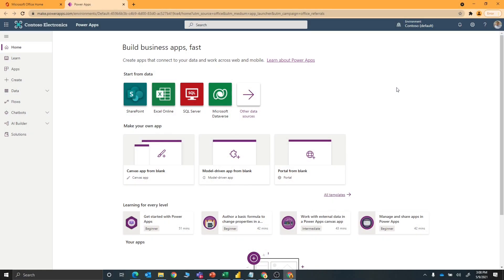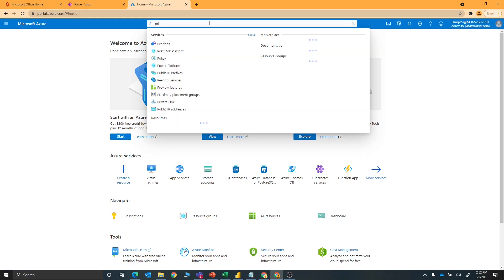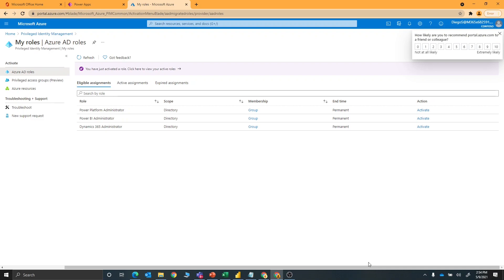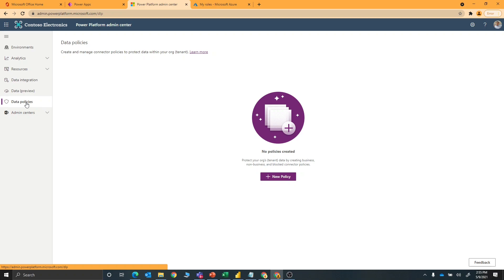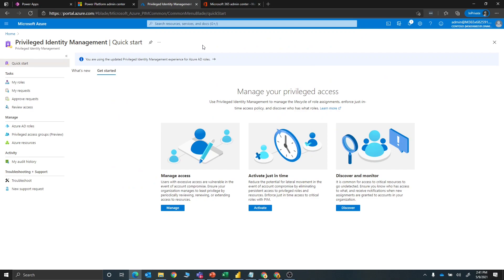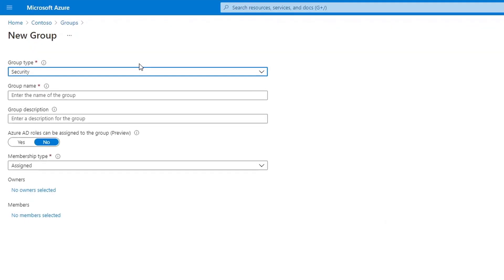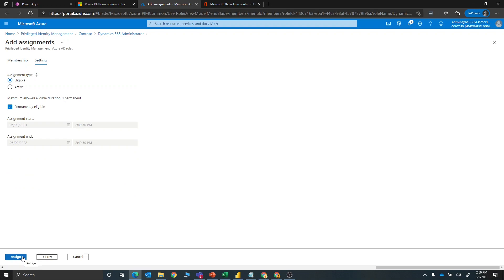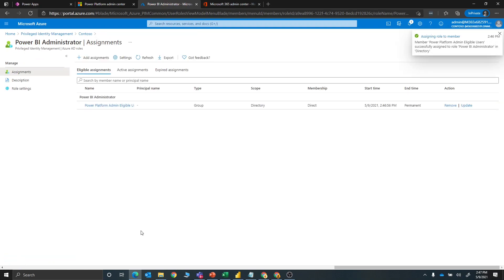Just in Time Admin Access for the Power Platform using Privileged Identity Management (PIM)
This video walks you through how to use Azure Privileged Identity Management with the Power Platform to grant admin users just in time access.  This allows you to reduce the overall admin footprint of your organization from 24/7 access, to just the users that need the access when they need it.

Full details and documentation on the Privileged Identity Management feature can be found below,

Note that in order to use Privileged Identity Management, you do need to have Azure Active Directory Premium P2 licensing.  This is included in the M365 E5 suite.

This video walks through what the end user sees who needs to request access to a PIM eligible role, and then also how you configure this for your entire tenant as an admin.

Intro: (0:00)
PIM Elevation as an End User: (1:08)
Thoughts on PIM Elevation: (4:40)
Setting up PIM in Azure: (5:46)
Summary: (10:04)